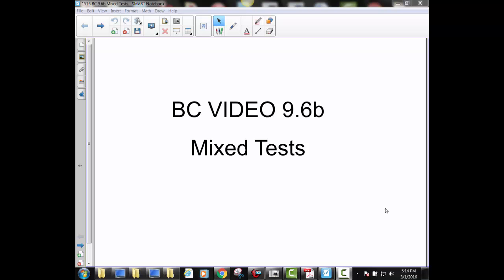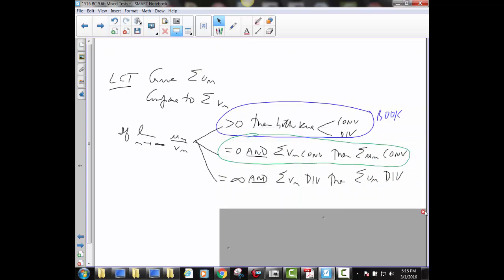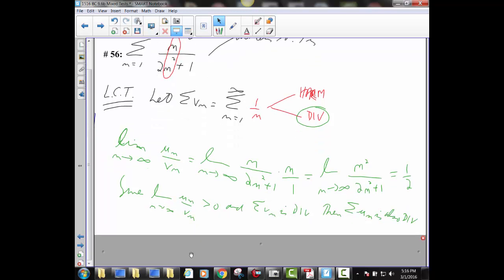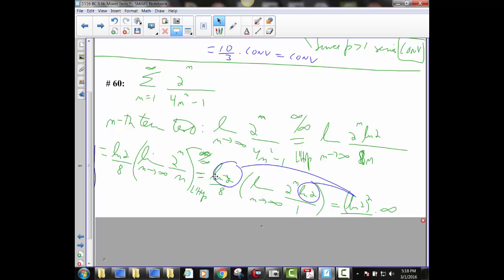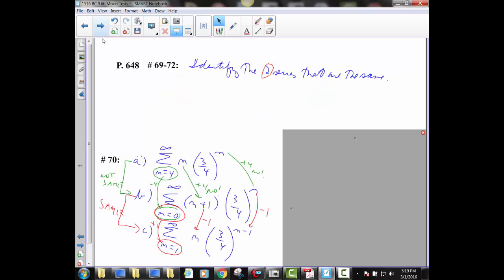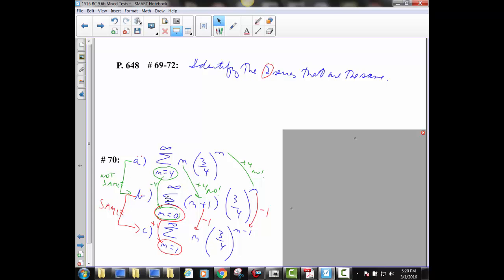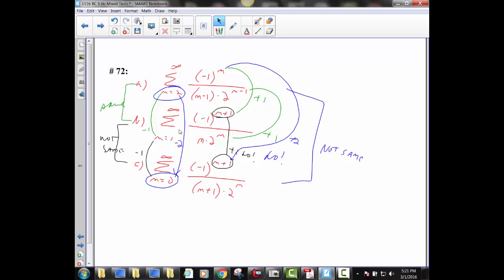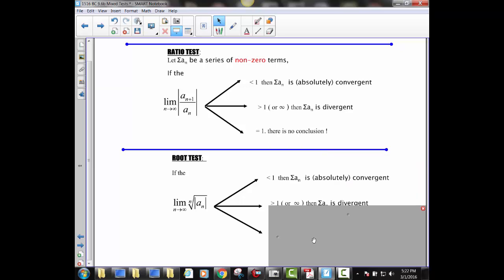Calculus: F SEQUENCES & SERIES OF CONSTANT TERMS 18: Mixed Convergence & Divergence Tests